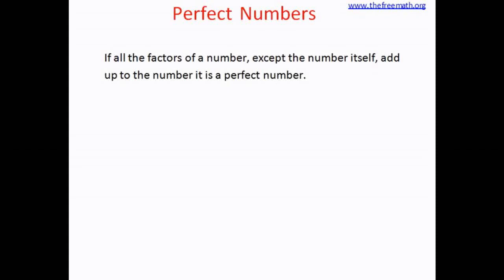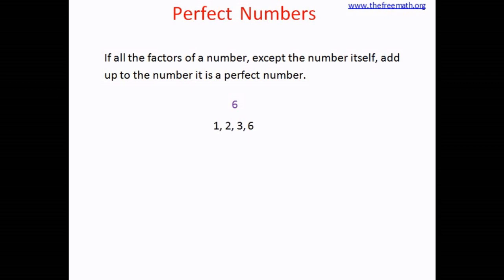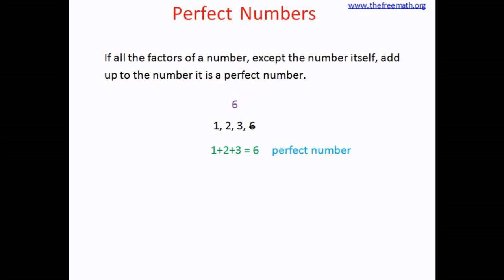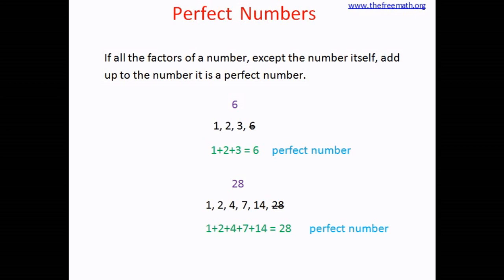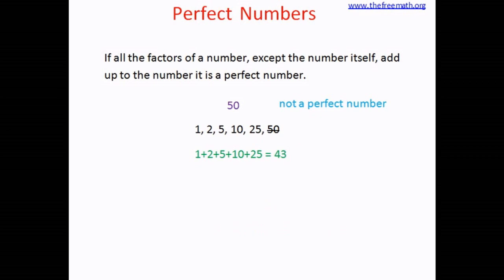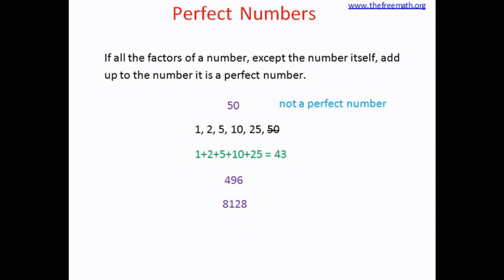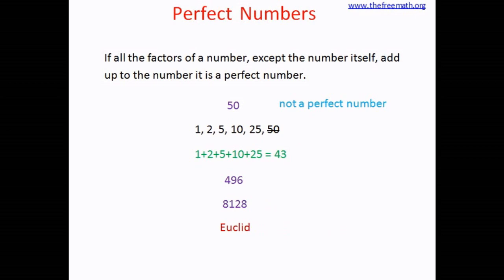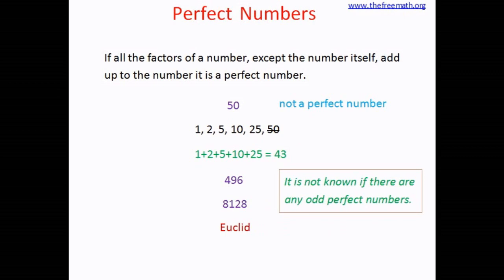What are Perfect Numbers?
Perfect Numbers - fun